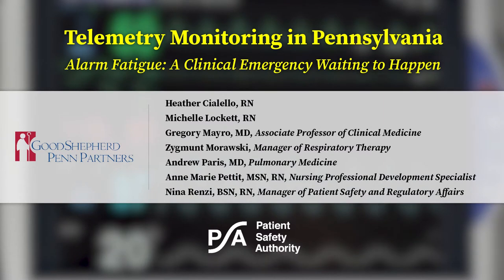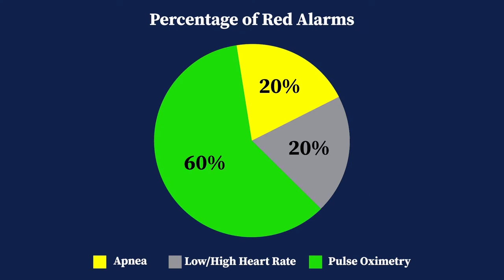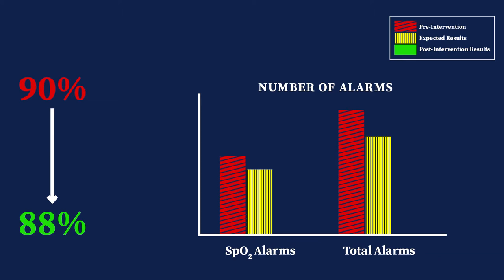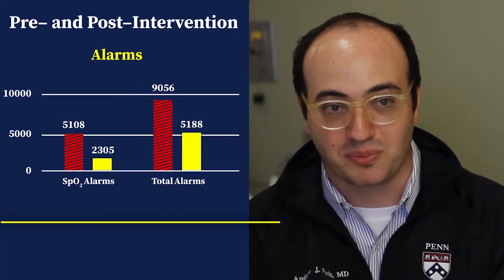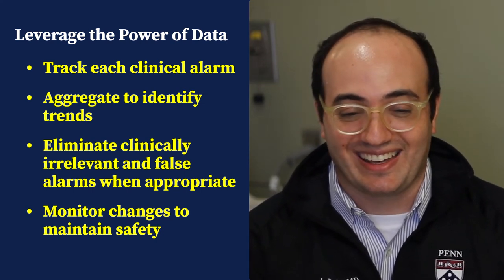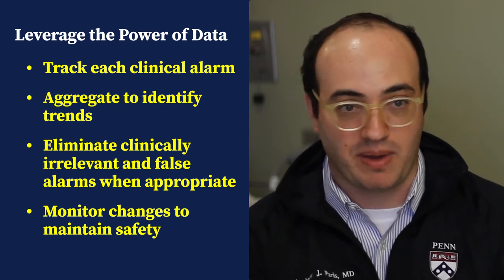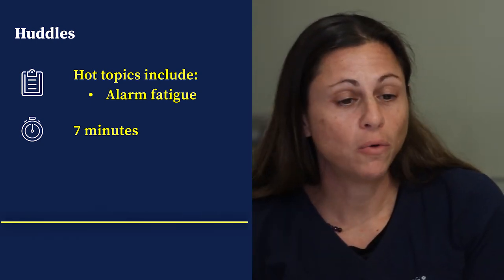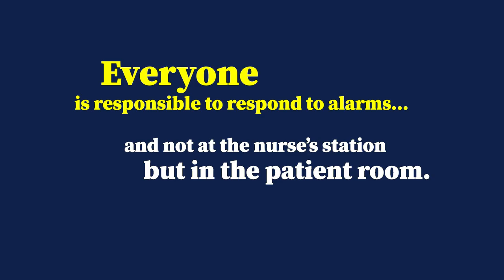Telemetry Monitoring in PA — Alarm Fatigue: A Clinical Emergency Waiting to Happen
This four-part series takes a look at ongoing challenges in telemetry monitoring and best practices implemented at facilities throughout Pennsylvania to improve patient safety. In this video, staff at Good Shepherd Penn Partners share how they developed a shared mental model and approached alarm management from a multidisciplinary perspective, which resulted in a 40% decrease in alarms.

Participants:
Heather Cialello, RN
Michelle Lockett, RN
Gregory Mayro, MD - Associate Professor of Clinical Medicine
Zygmunt Morawski - Manager, Respiratory Therapy
Andrew Paris, MD - Pulmonary Medicine
Anne Marie Pettit, MSN, RN - Nursing Professional Development Strategist
Nina Renzi, BSN, RN - Manager, Patient Safety and Regulatory Affairs